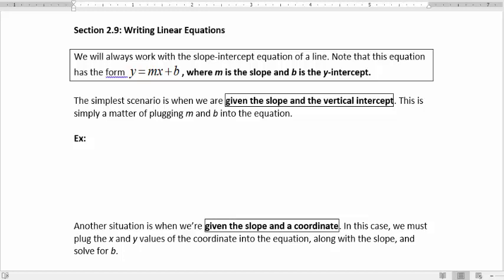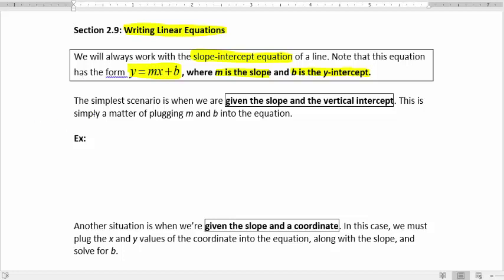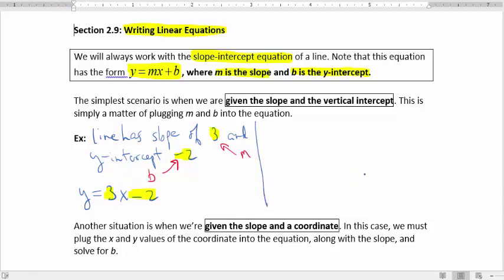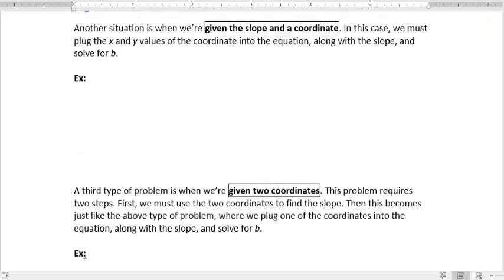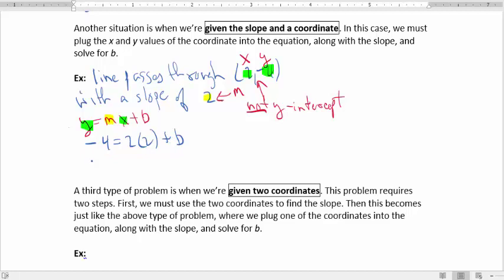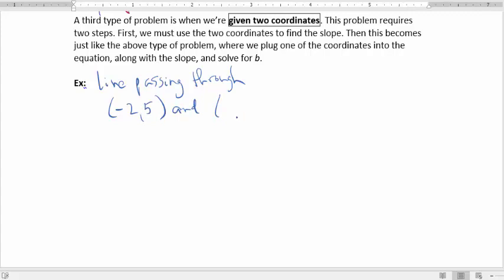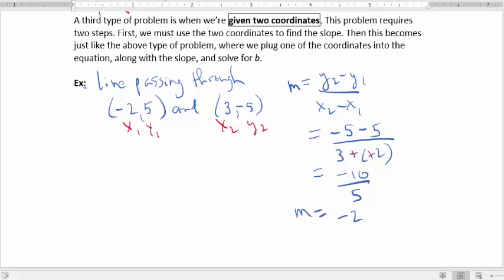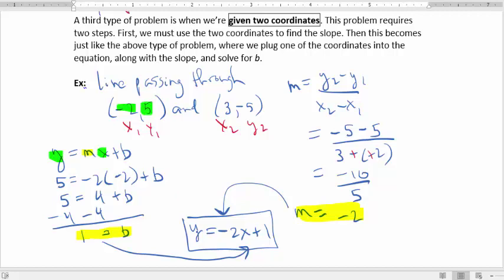Writing Equations of Lines